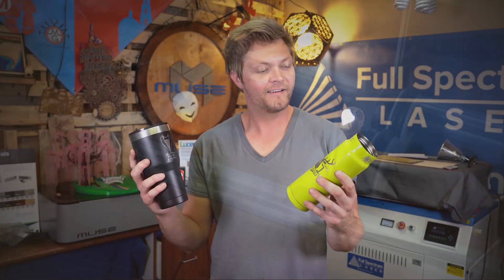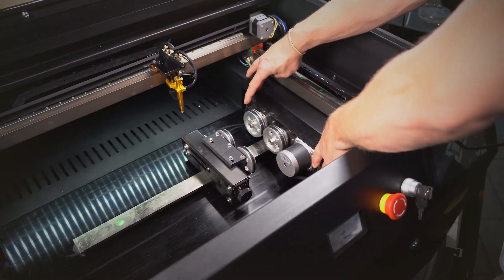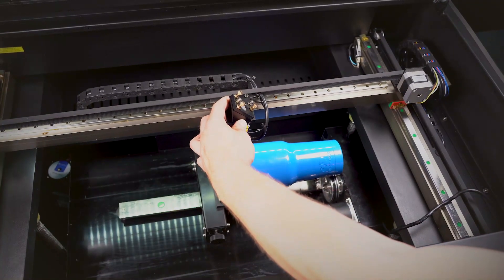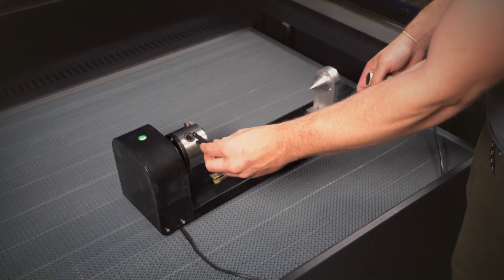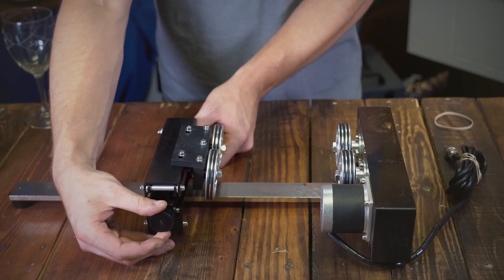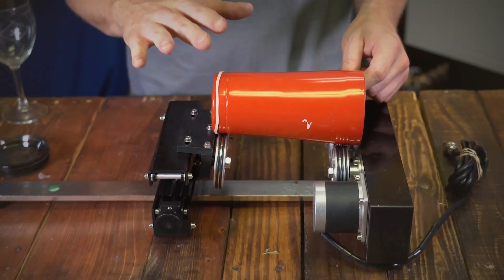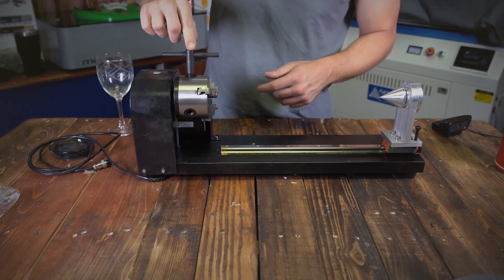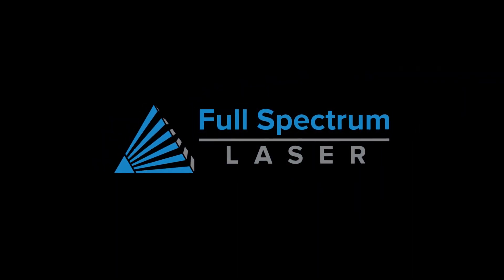Using your Full Spectrum Laser Rotary Device - Tutorial & Tips!